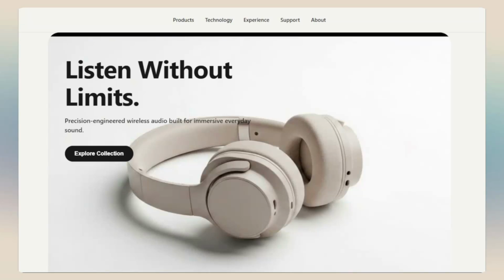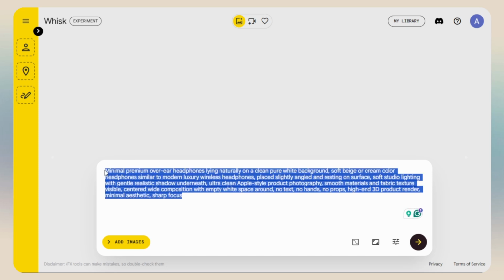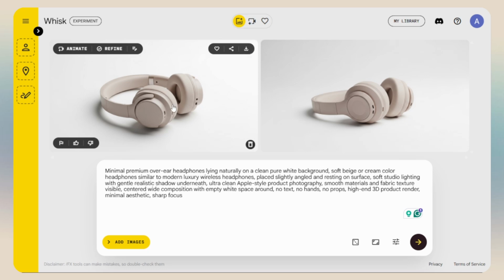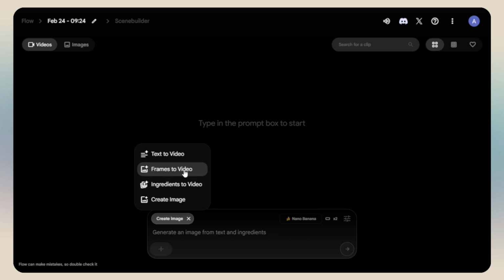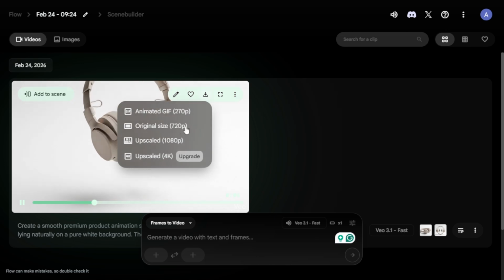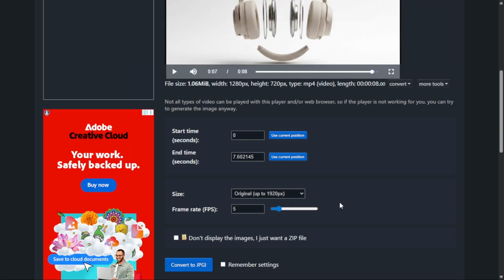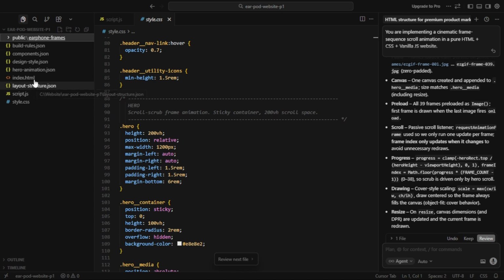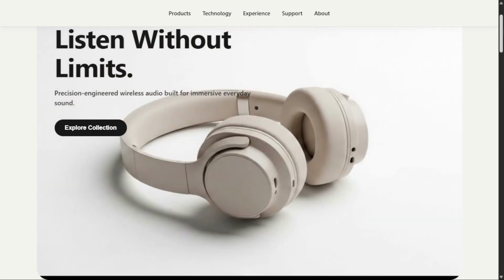I Built an Award-Winning Scrolling Website Using Only AI (HTML, CSS, JS)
In this video, I created an award-style scrolling website using a complete AI workflow.

First, I generated visual frames using AI.
Then I animated them.
Converted the animation into image sequences.
And finally turned everything into a fully functional frontend website using only HTML, CSS, JavaScript — and the free version of Cursor.

No frameworks.
No React.
No paid AI tools.

This video solves:
• How to turn AI visuals into real websites
• How to create scroll-based animation using image sequences
• How to build modern frontend using plain HTML, CSS, JS
• How to use Cursor free version for real projects
• How to create award-style website effects without complex frameworks

Timestamps
0:00 Hook
0:14 Creating frames using Whisk
1:32 Creating animation in Flow
2:24 Converting video to image sequences using EZGIF
2:48 Json files added
3:06 Brief about the contents
3:27 Final result preview
3:45 Outro